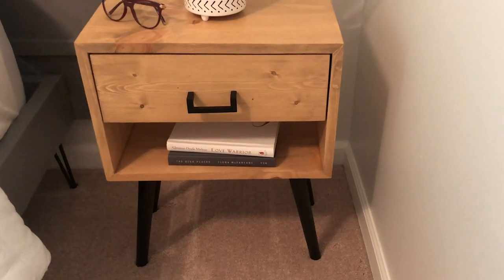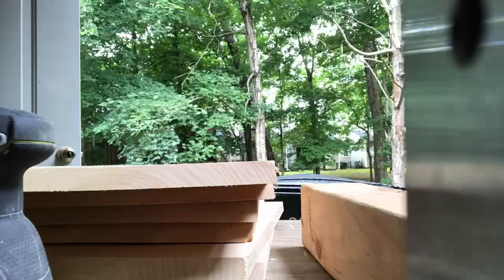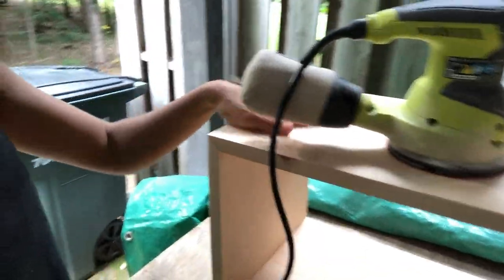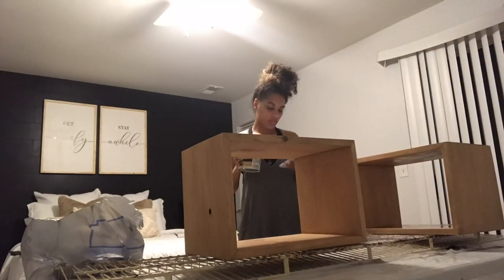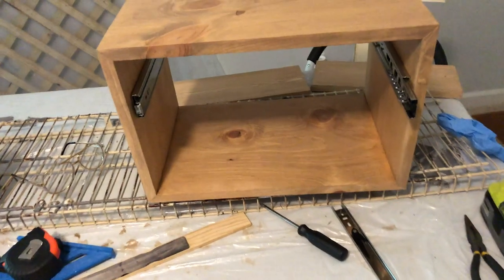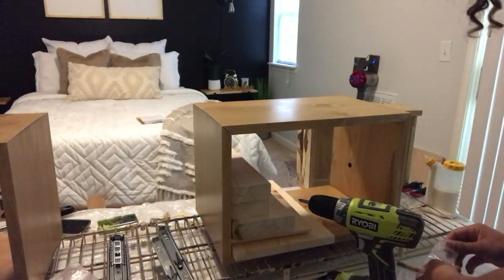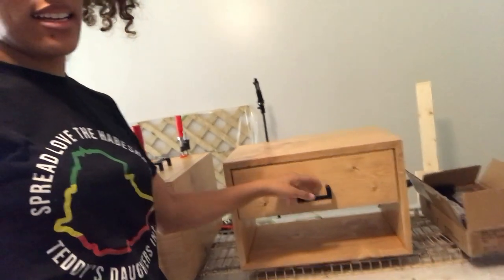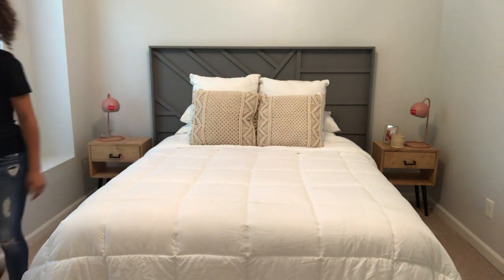DIY Nightstand with Drawer for Bedroom Makeover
This is the first video of Danette’s bedroom makeover starting with these DIY NIGHTSTANDS.

I was already scared going into this build because I just knew I was going to mess it up and **spoiler alert** I DID! Luckily everything was fixable without starting over.

Nightstand Dimensions

Shell
18x12x11.5
I cut mine at 45 degree angles

Drawers
15 3/8x 10

Drawer Face
1x6 cut at 16 1/4

Everything we used is linked below 👇🏽

Tools Used

10in Drawer Guides